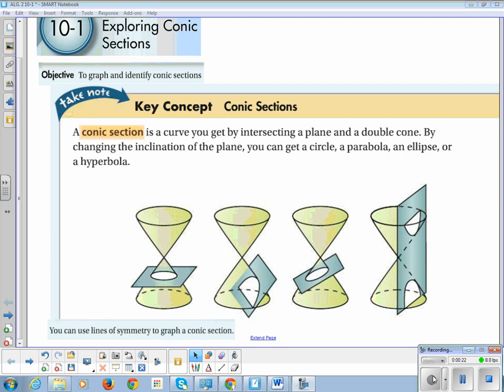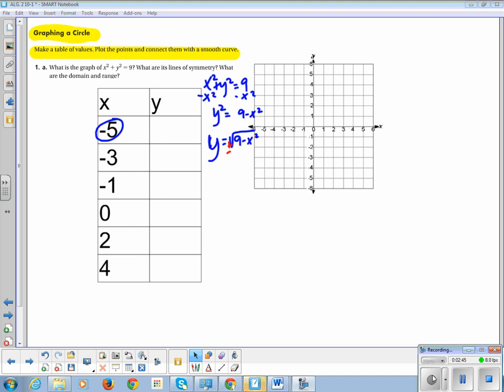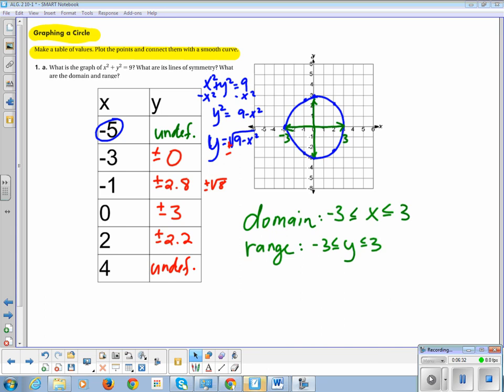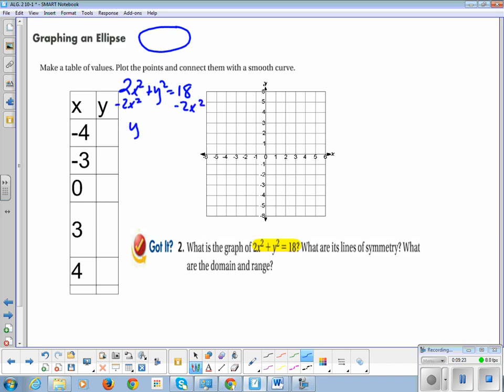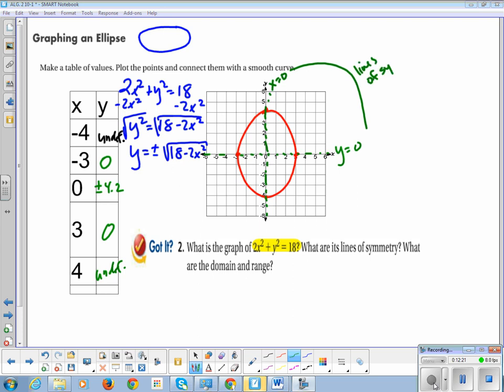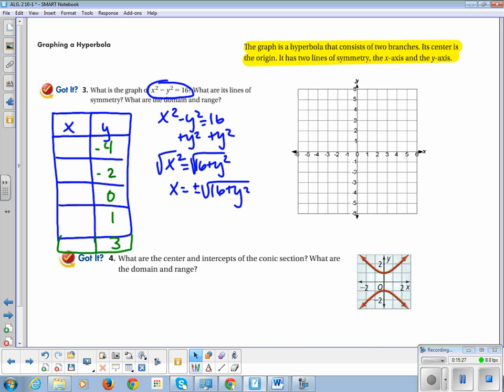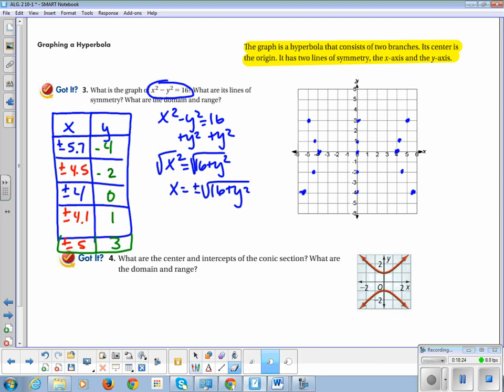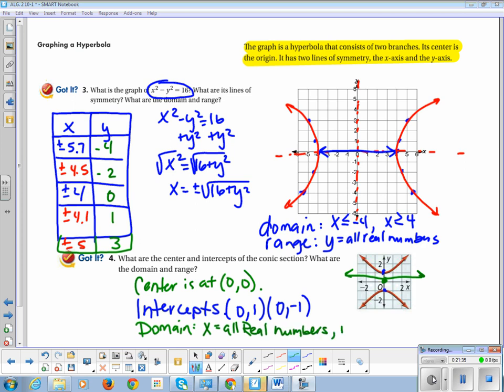Algebra 2 Chapter 10 Section 1 Exploring Conic Sections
Pearson Algebra 2 Chapter 10 Section 1 Exploring Conic Sections